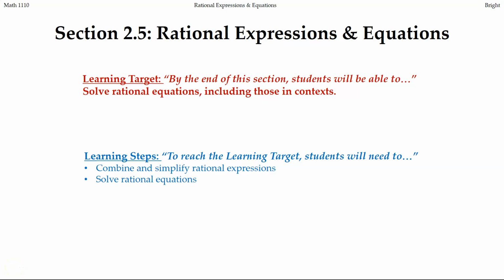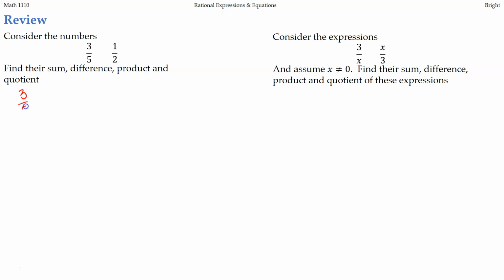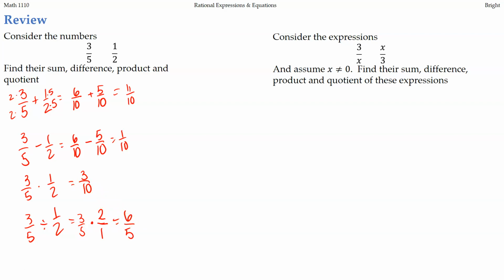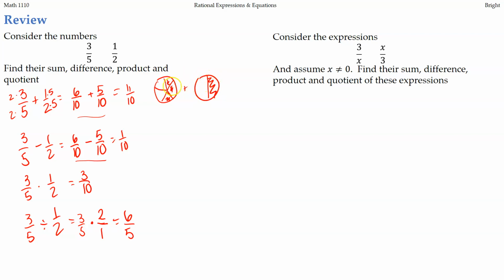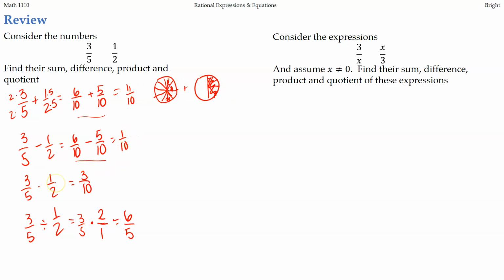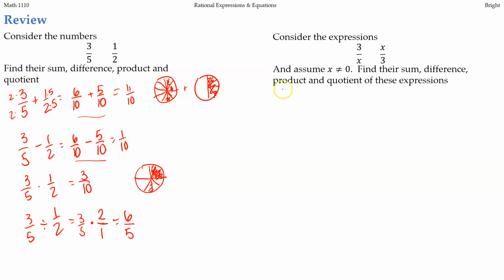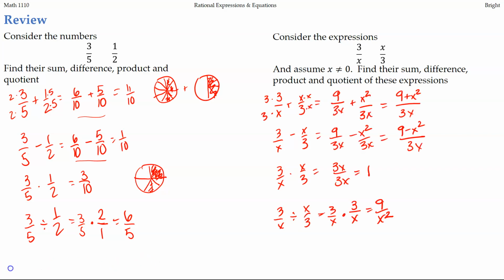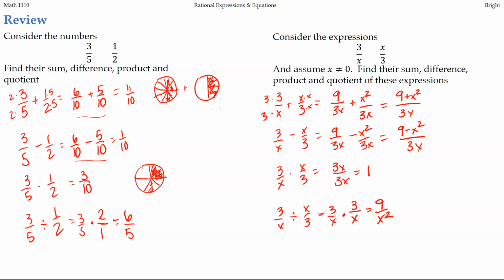2.5-1 Review & Intro